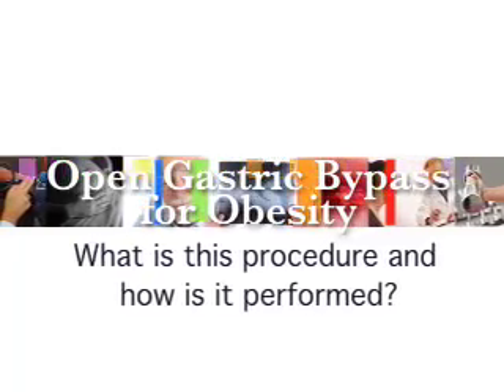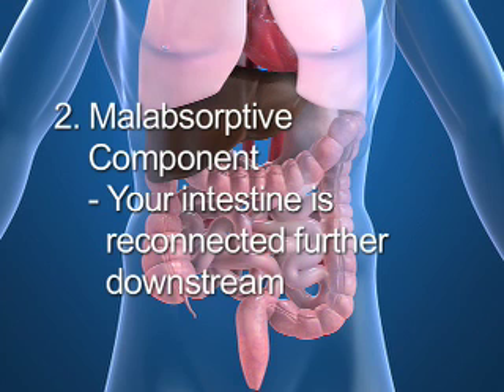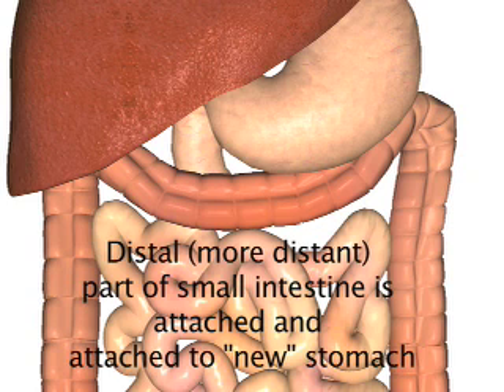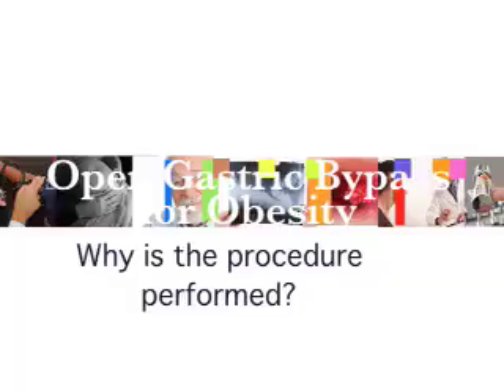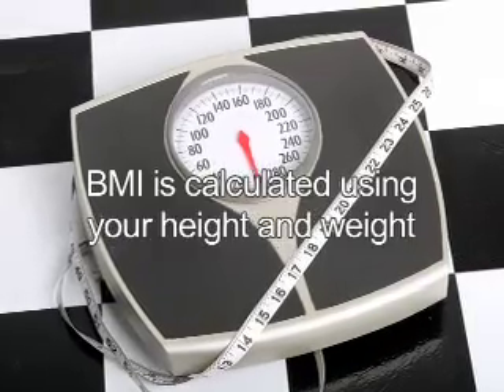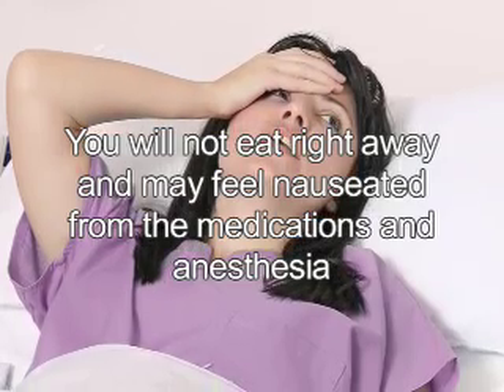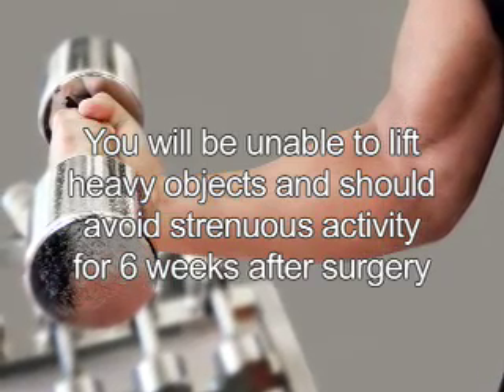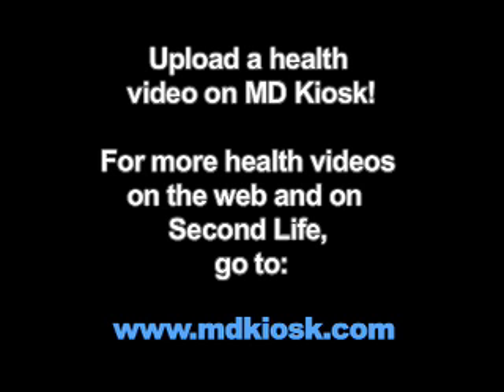Open Gastric Bypass for Obesity by MD Kiosk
OPEN GASTRIC BYPASS SURGERY: (THIS IS ONE SPECIFIC TYPE OF OBESITY SURGERY-ASK YOUR DOCTOR ABOUT ALL OTHER MEDICAL AND SURGICAL OPTIONS)

What is the procedure and how is it performed?
There are several surgical procedures that can assist severely overweight (obese) people with weight loss.  Gastric bypass is one of the most extreme surgical procedure but also one of the most successful in terms of the amount of weight loss and the in keeping the weight off.  It involves two components that make it so successful: restrictive and malabsorptive components.  Restrictive refers to the new gastric pouch that is created.  Malabsorptive is the reconnection of your intestine further downstream.  This allows fewer calories to be absorbed by your intestines.

Gastric bypass surgery is performed under a general anesthesia (unconscious and pain-free).  The beginning of the stomach is then stapled off to the size of golf ball.  Part of the small intestine (jejunum) is then divided and the distal (far) portion (or Roux limb) is then brought up to the new gastric pouch and joined or anastomosed.  This allows the food to bypass the rest of the stomach and beginning of the intestines.  The other end of small intestine is then joined up to the Roux limb further downstream.  This allows digestive juices from the stomach and organs to mix with the digested food further down.  A tube may be inserted into your excluded portion of stomach and this will be removed in 4-6 weeks as an outpatient if you are doing well.  The entire procedure usually takes about 4 hours.